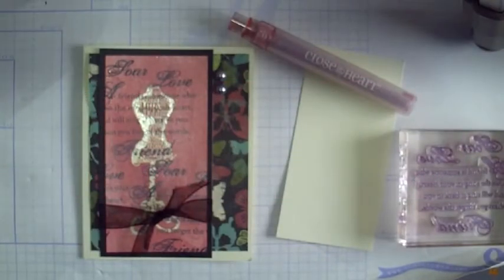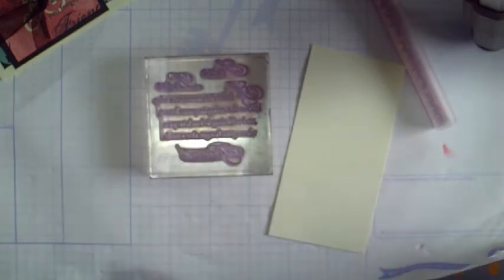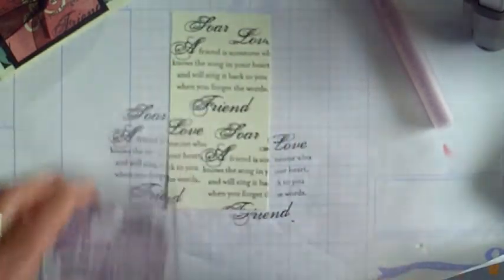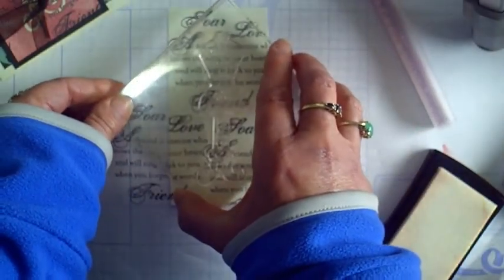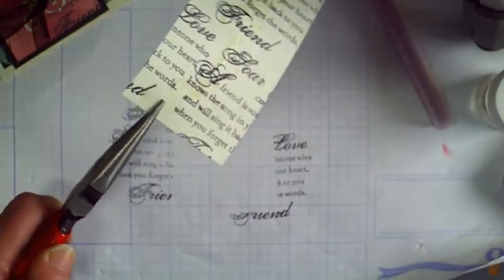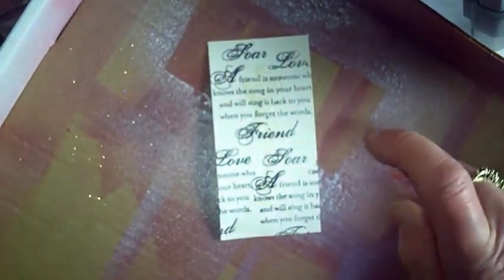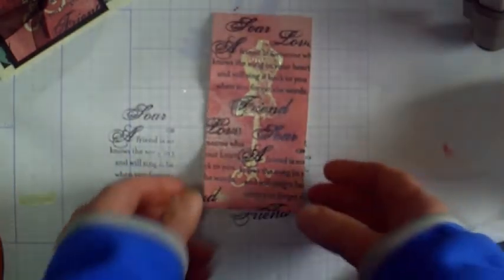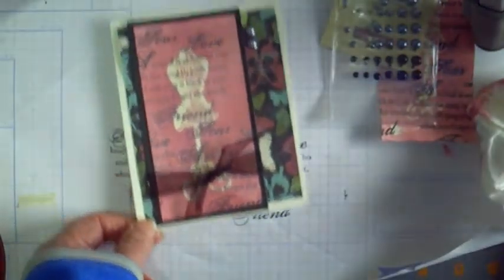CTMH Technique - Spray Pen Emboss Resist